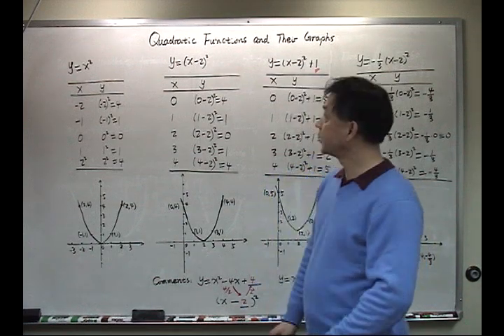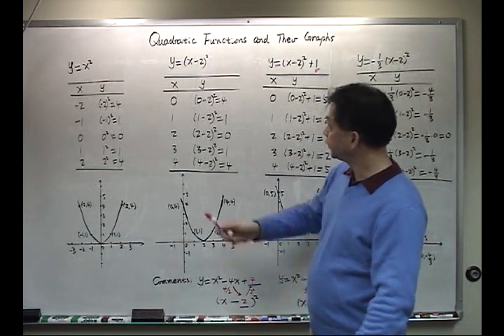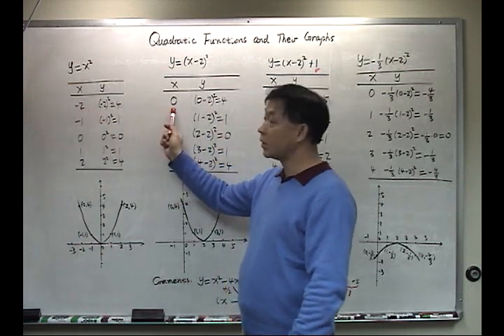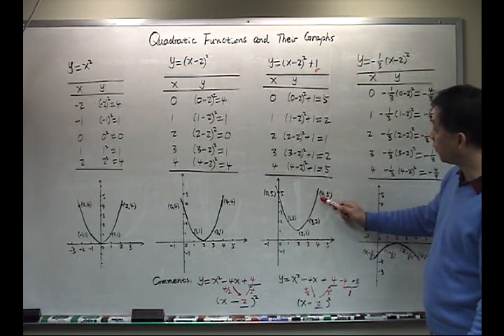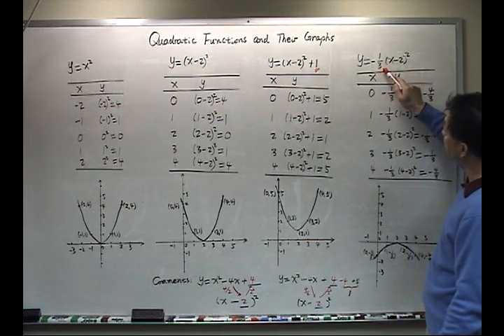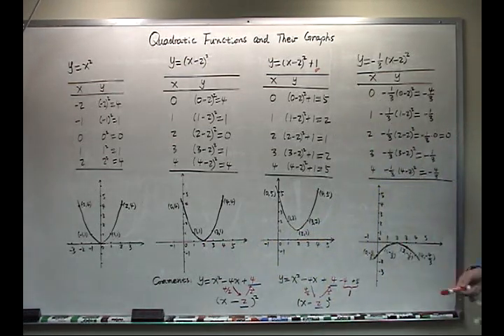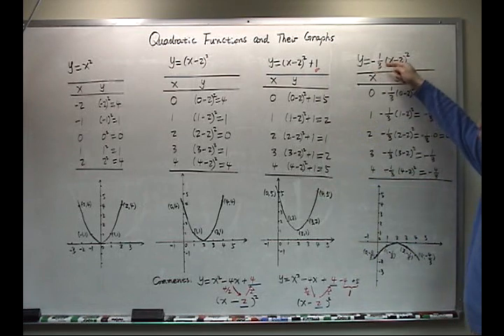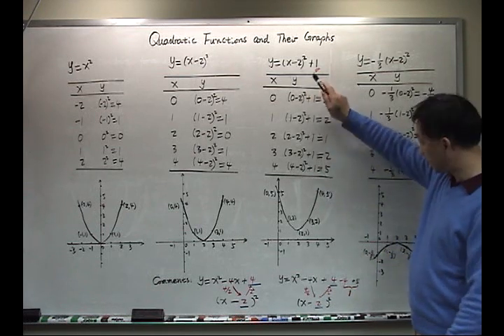Quadratic Functions Graphs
With four typical quadratic functions written in standard form, the lecture has explained how the graphs are shifted or flipped from one to another when the constants in the standard form are changed.